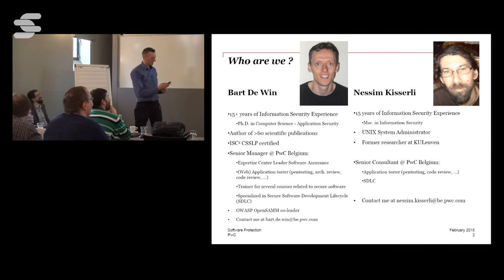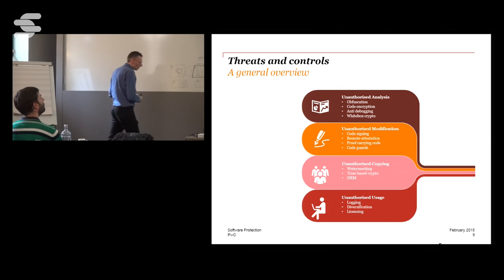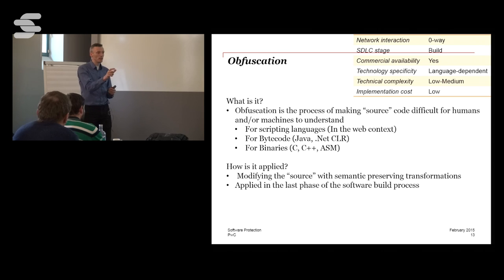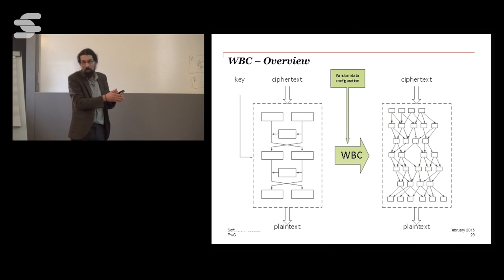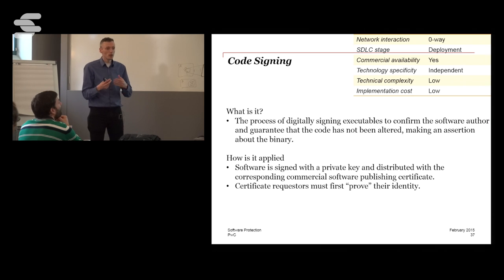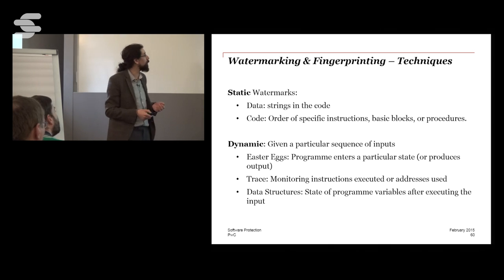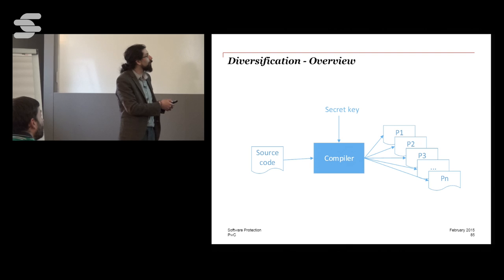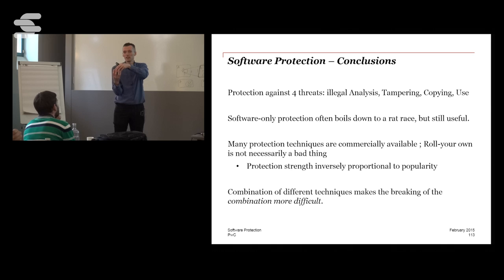Software protection - Bart De Win and Nessim Kisserli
Software protection techniques devised can be broadly categorised into pure-software solutions and hardware-assisted ones. While the hardware components used in software protection have undoubtedly evolved over the past few decades --helpfully converging on the usable USB dongle form-factor--, their use remains prohibitive for many software distributors for reasons of cost, inconvenience, user acceptance and so forth. However, as anyone with a basic understanding of computer architecture can attest, it is impossible to guarantee the integrity of software executing in a hostile environment in which the trust model is not built on underlying secure hardware. So the question is: which software-only techniques are, from a cost-protection perspective, sufficiently interesting to consider in practice?
In this session we provide an overview of software-only protection techniques, including those designed to guard against the unwanted analysis, copying, use, and tampering of software. Our goal is to discuss the strengths and weaknesses of each. We will then highlight functionally interchangeable components, and, where applicable, show how some of the techniques can be combined in a layered approach to achieve higher security claims overall.

This lecture was delivered by Bart De Win and Nessim Kisserli at SecAppDev 2015 in Leuven.

Bart De Win has over 15 years of experience in software security. He has an extensive background in the field, including his Ph.D. and research work on methods and techniques for software protection.  Since 2009, Bart has been responsible for all application security services within Ascure & PwC Belgium.  He has extensive project experience in software testing and in assisting companies improving their secure software development practices.
Bart is member of the OWASP Belgium Chapter board and he is a co-leader of the OpenSAMM Software Assurance Model. Bart is SABSA, Prince 2 and CSSLP certified.

Nessim Kisserli  has over 15 years of experience in software security. He is a senior consultant at PwC.